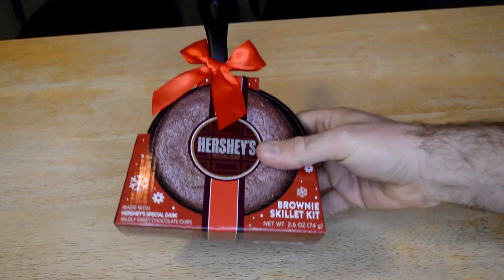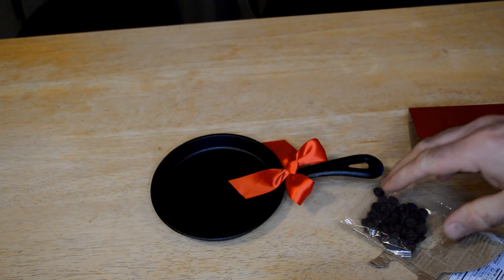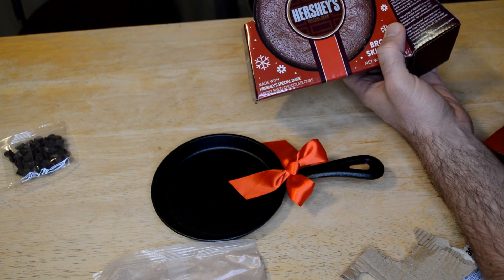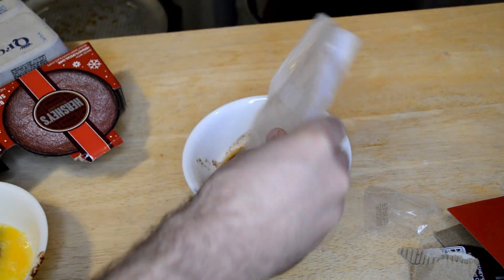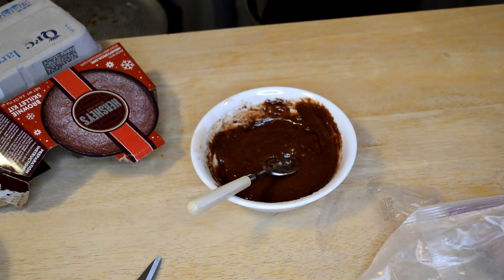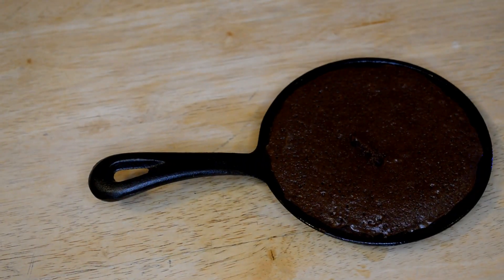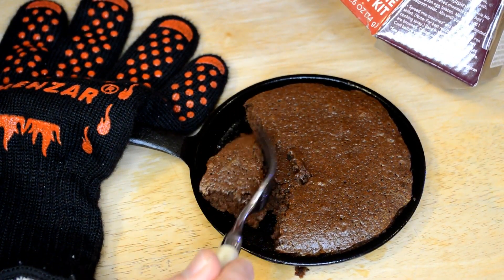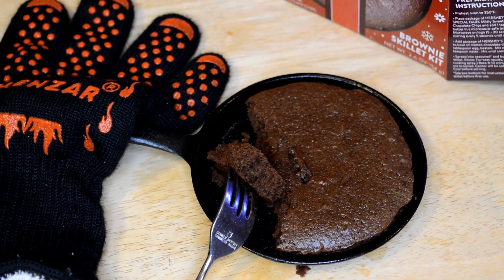Hershey's Special Dark Brownie Cast Iron Skillet Review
Watch the 9malls review of the Hershey's Special Dark Brownie Cast Iron Skillet. Did the cast iron pan work with the brownie mix? Watch the hands on test to find out.